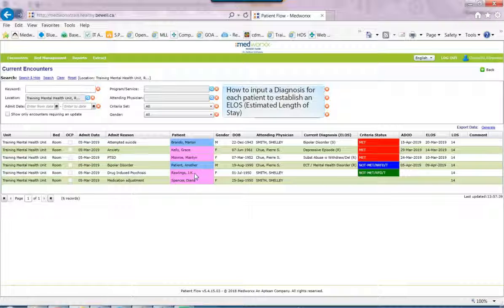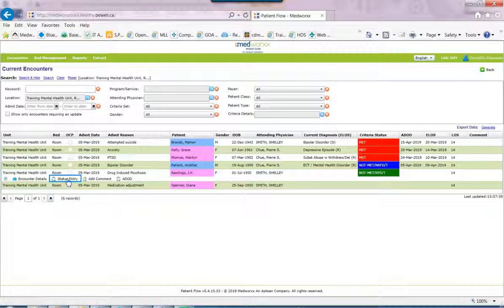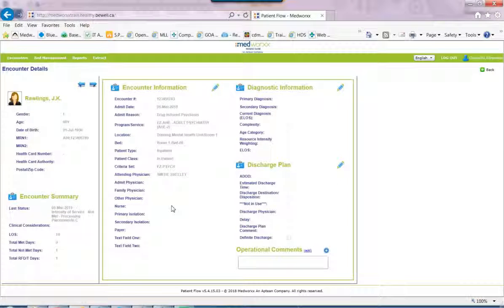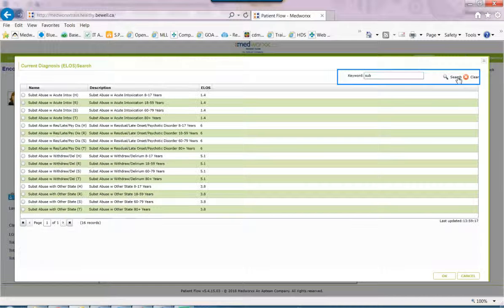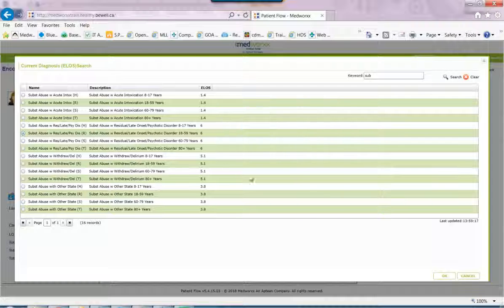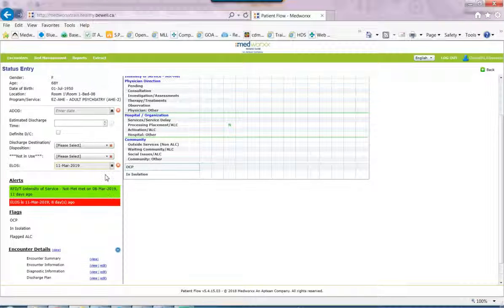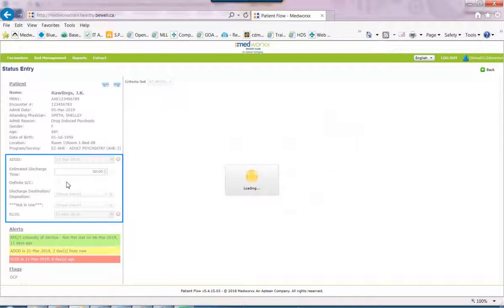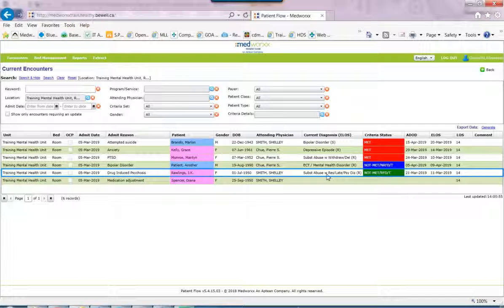ELOS Demonstration March 26